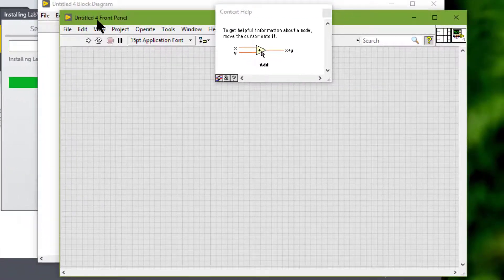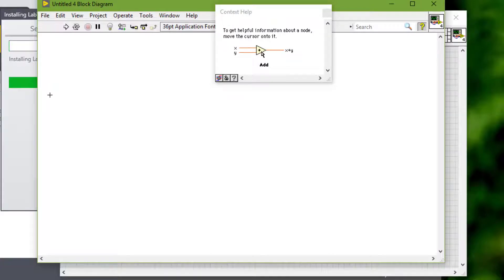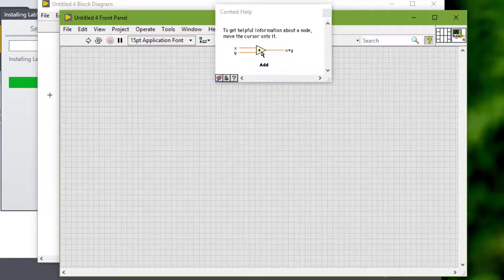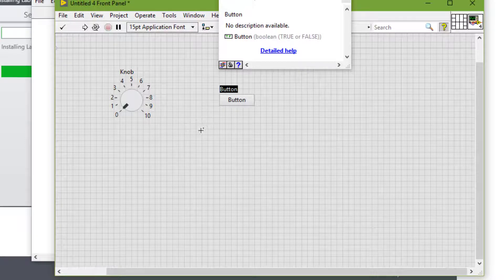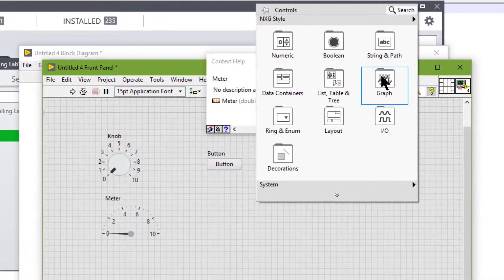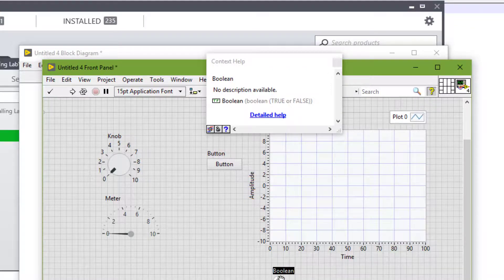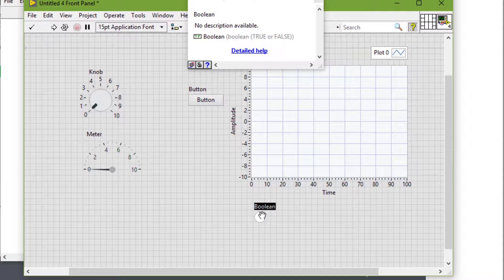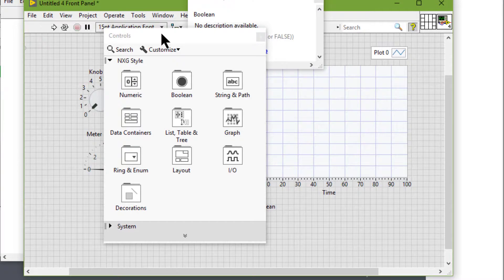Building the Front Panel in National Instruments LabVIEW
The front panel is the user interface of a VI. Generally, we design the front panel first and then design the block diagram to perform tasks on the inputs and outputs we create on the front panel.
We build the front panel using controls and indicators, which are the interactive input and output terminals of the VI, respectively. Controls are knobs, pushbuttons, dials, and other input mechanisms.
Indicators are graphs, LEDs, and other output displays. Controls simulate instrument input mechanisms and supply data to the block diagram of the VI. Indicators simulate instrument output mechanisms and display data the block diagram acquires or generates.
Select View - Controls Palette to display the Controls palette and then select controls and indicators from the Controls palette and place them on the front panel.